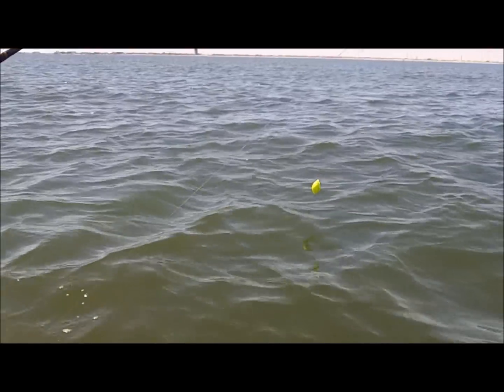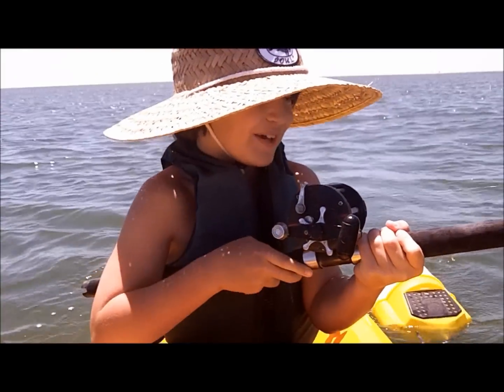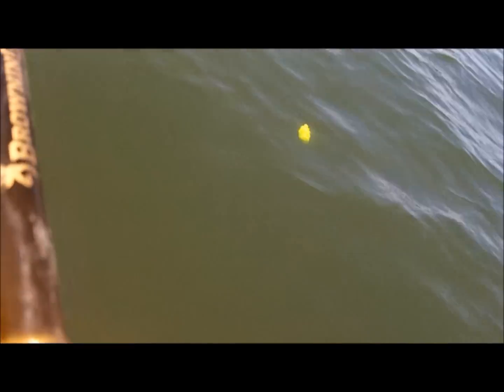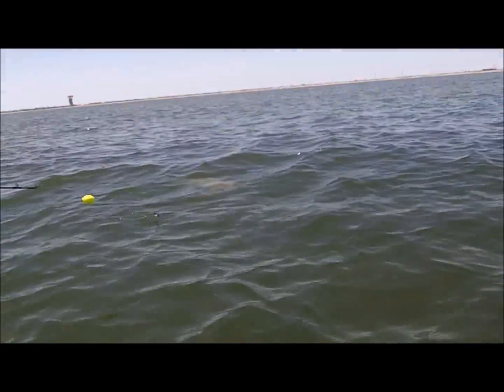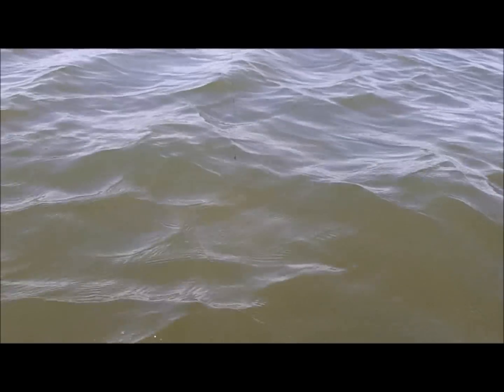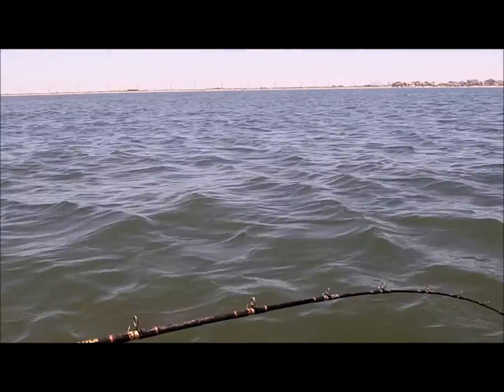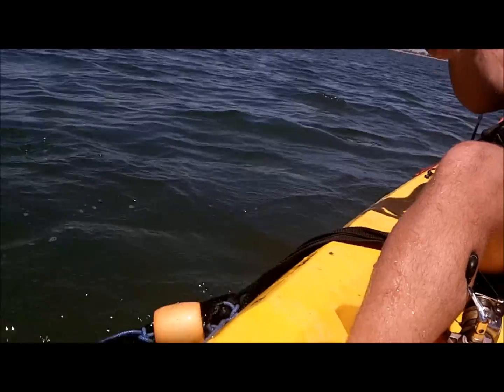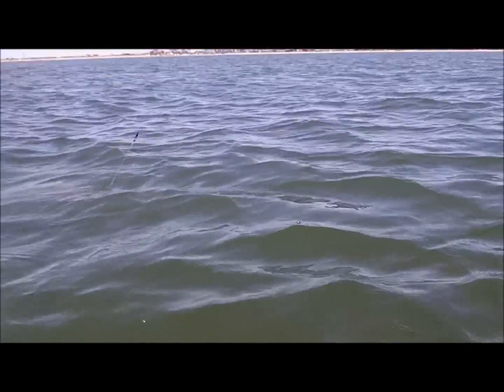First Shark of the Season for my 9 y/o son from the KAYAK!!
As seen on TV! Way to go SharkboyHunter! We had a great day shark fishing from the kayak in Galveston. You should have seen the ones that got away! My 9 y/o son catches this shark.It looks like we will have a great season.
-Kevin and Hunter Stevens

Take your kids FISHING!